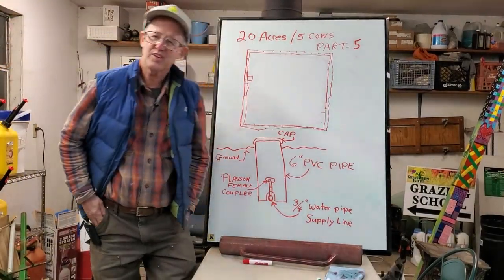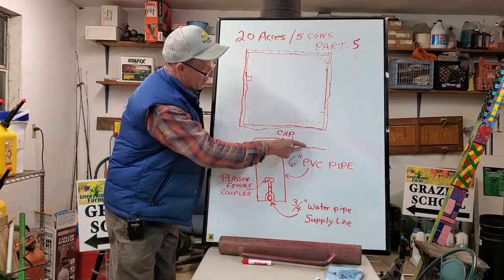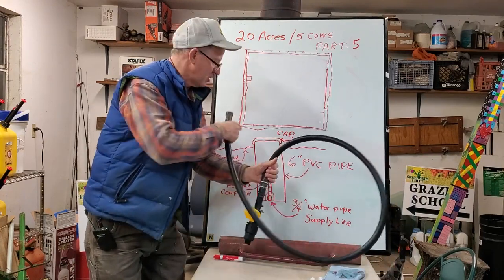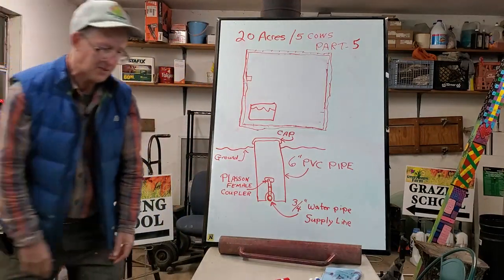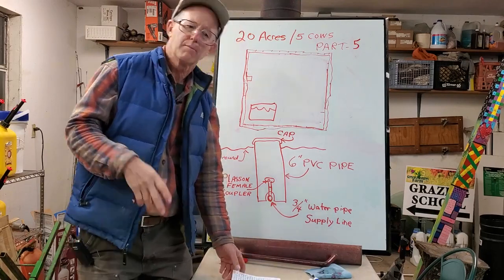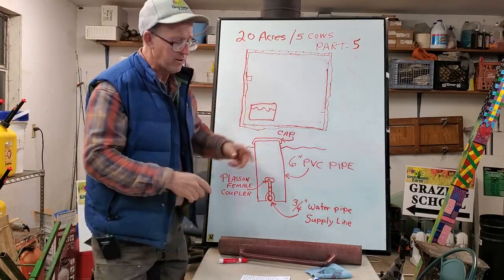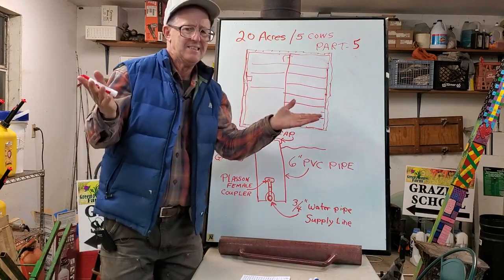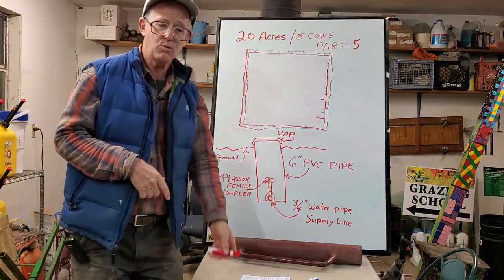Part 5, final wrap up on implementing grazing operation on 20 acres from scratch.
Folks by following the guide lines that I laid out over the 5 series of videos, you can implement your own grazing operation without numerous mistakes. Hope to see some of you at our spring grazing school May 7-9th, check it out at greenpasturesfarm.net